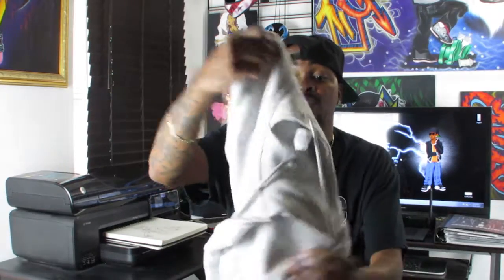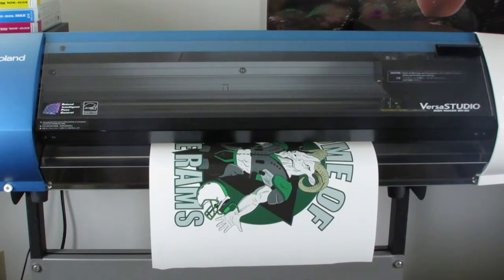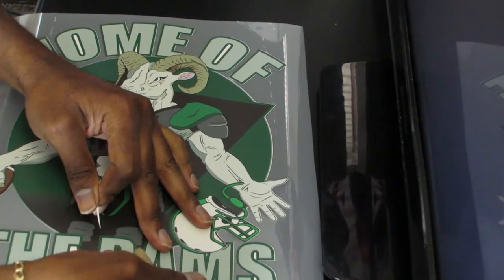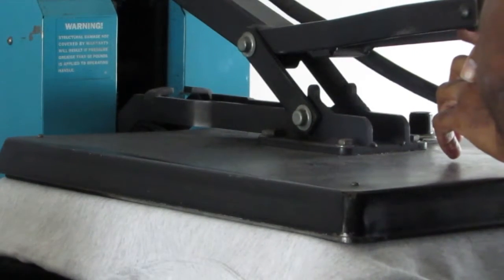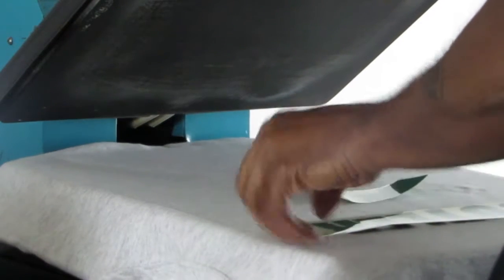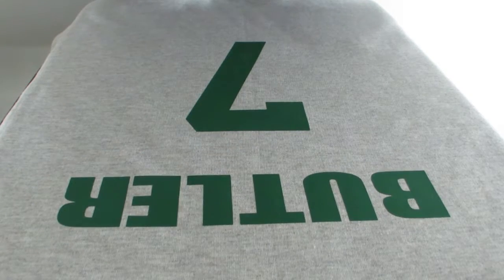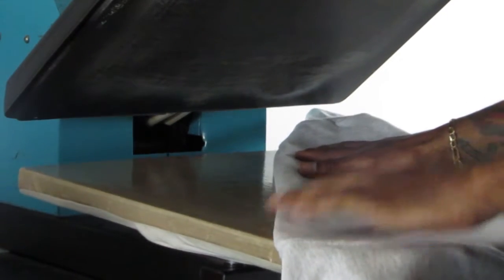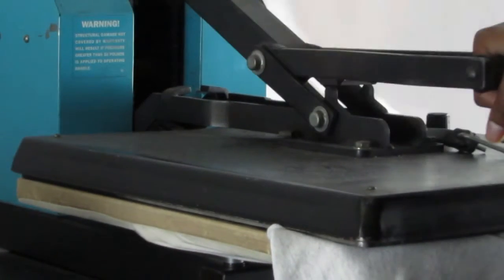Designing A school Mascot :Part 3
How to design a school mascot from concept to design and finally creating product with you art/design work.